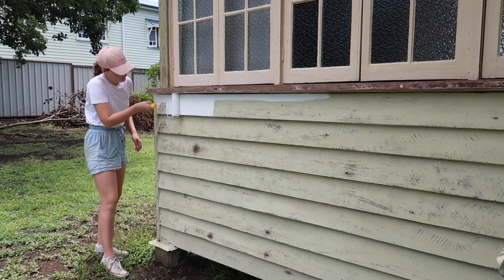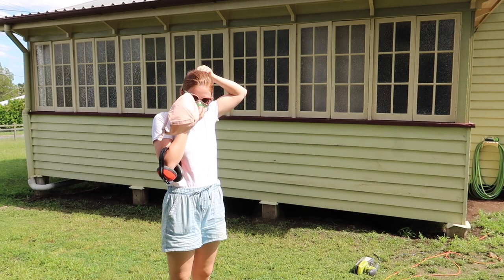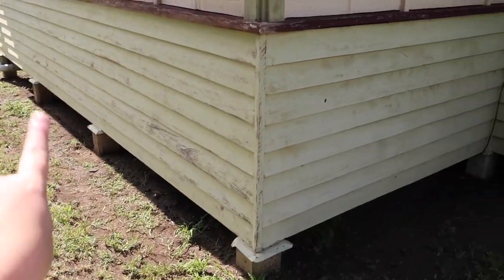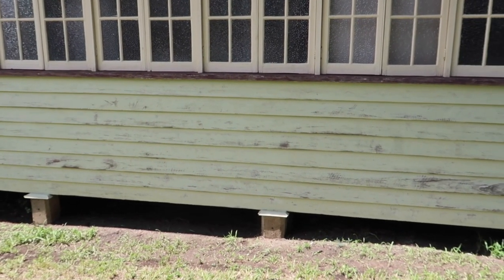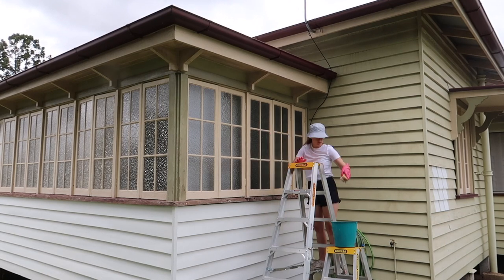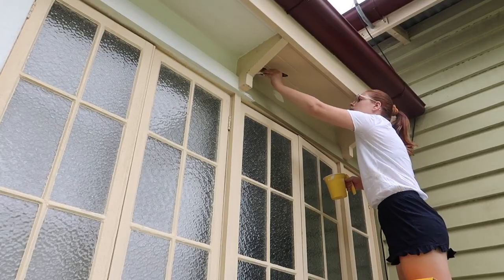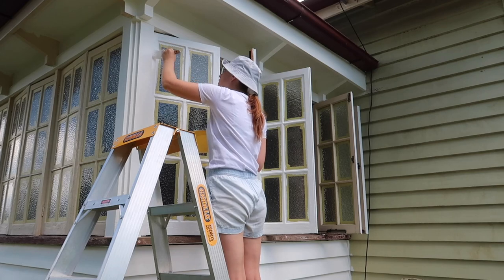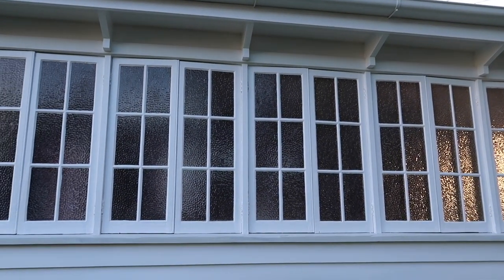PAINTING THE HOUSE PART ONE | Painting a weatherboard Queenslander | Sunshine State Home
I've started painting the house! Check out Week One of painting the exterior. Prepping and painting a weatherboard Queenslander.

We decided to start with the Sunroom because it's low to the ground - making it easier for a beginner! It's also to the side of the house, which means I could make mistakes while learning and it didn't matter so much. This side of the house will also change during our big-picture renovations, so it just needed a bit of a 'tart up' - no restoration required.

We upload regularly on TIKTOK! @sunshinestatehome

~ CREATE A MOODBOARD WITH CANVA